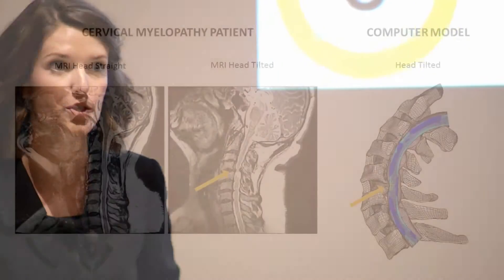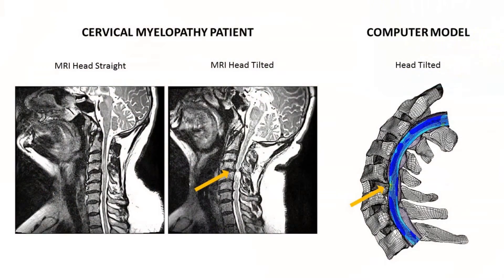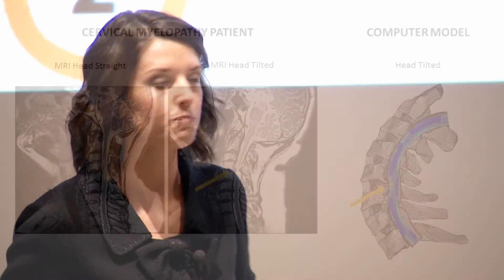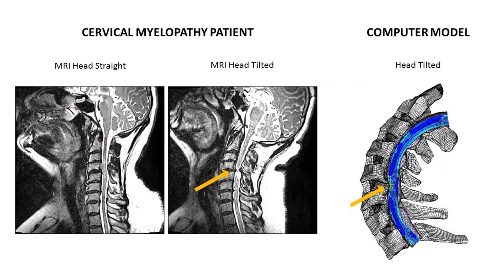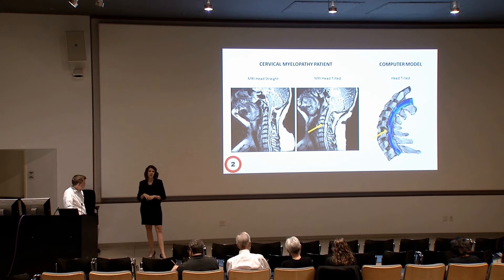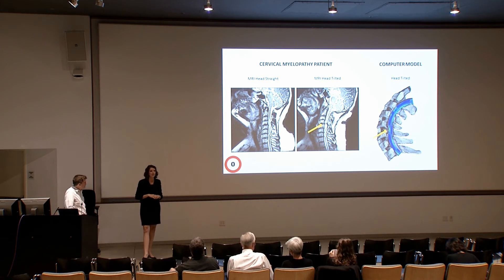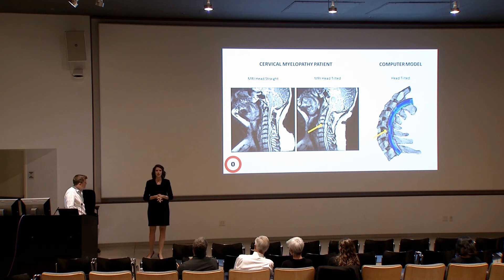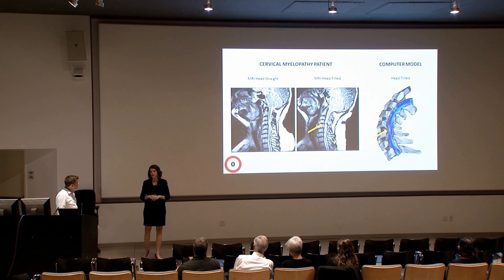2016 Three Minute Thesis Winner Kirsten Stoner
A Pain in the Neck: Modeling Cervical Myelopathy

Kirsten Stoner is a fourth year graduate student in the Department of Biomedical Engineering under the mentorship of Professor Nicole Grosland. She completed her bachelor’s degree in Mechanical and Aerospace Engineering and master’s degree in Biomedical Engineering at Cornell University. Her research focuses on utilizing finite element modeling of the neck and spinal cord to better understand spinal cord mechanics in diseased and operated states.